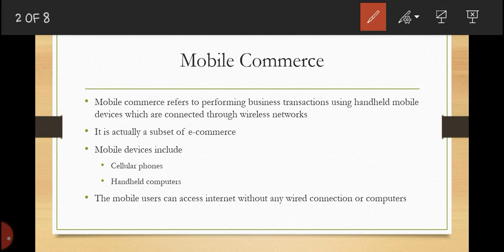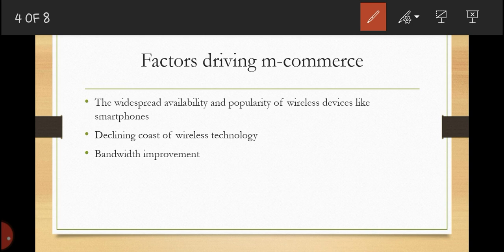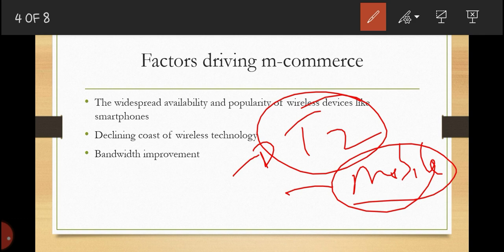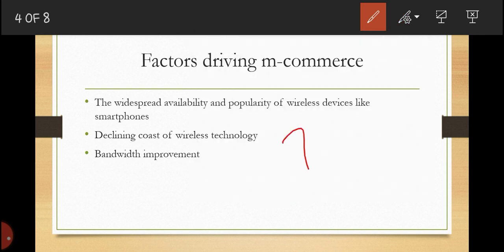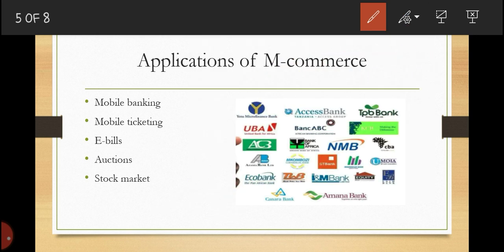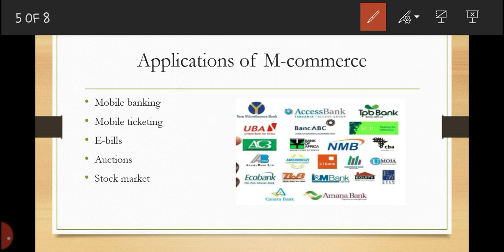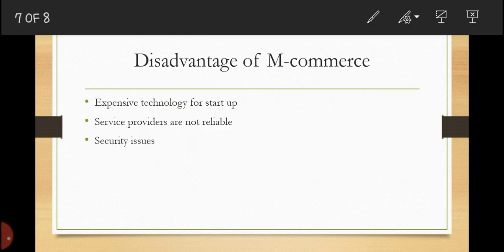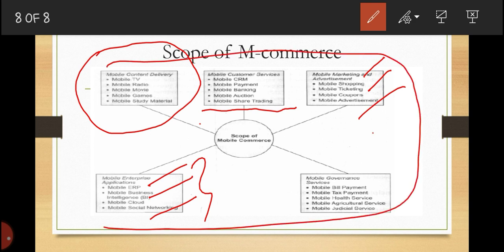Key Factors Driving the Growth of Electronic and Mobile Commerce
Mobile commerce